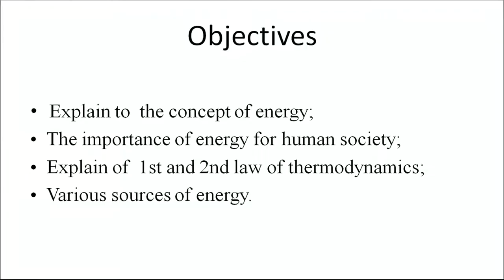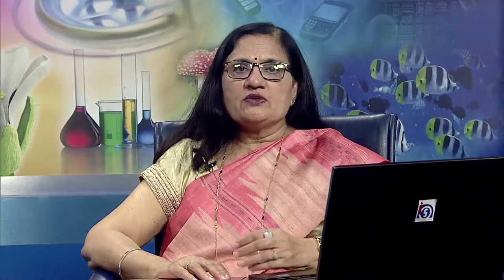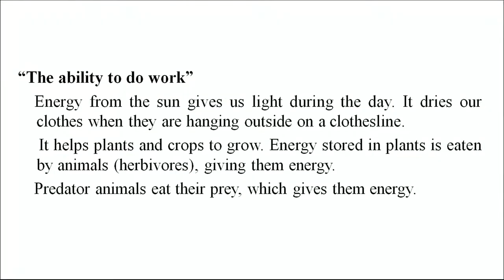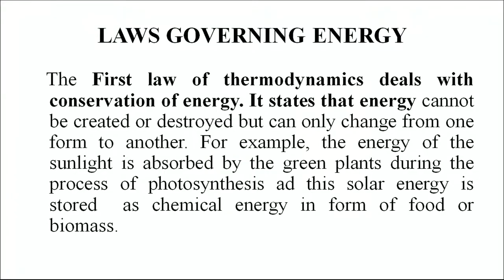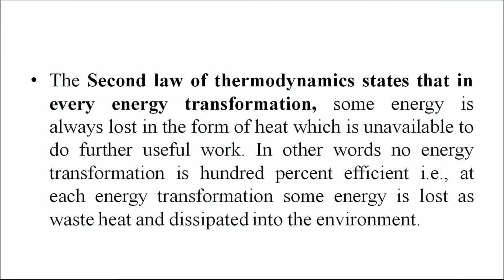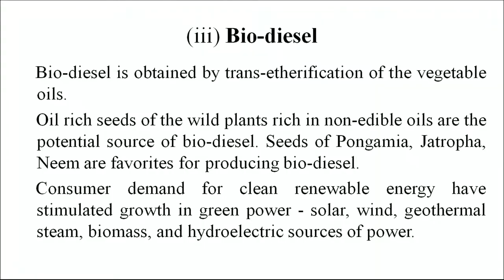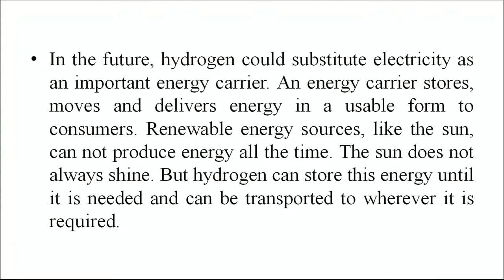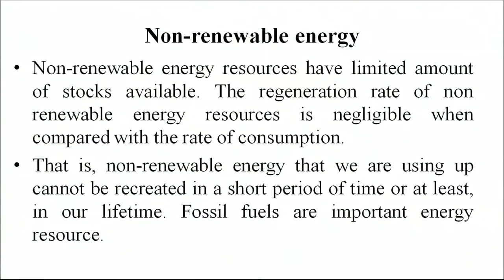27 Importance of Energy of Society M8B Sr. Secondary 333